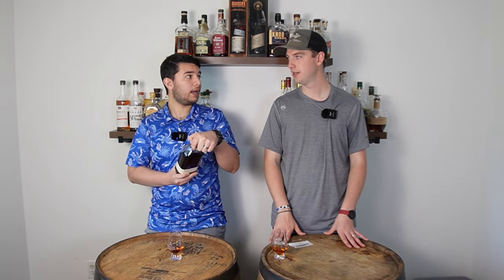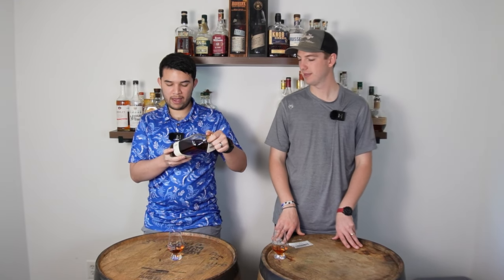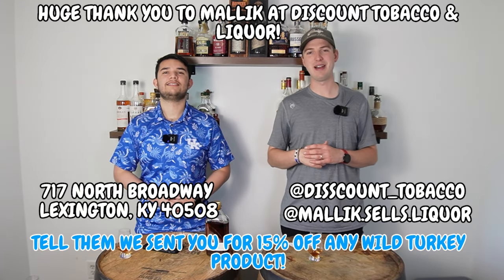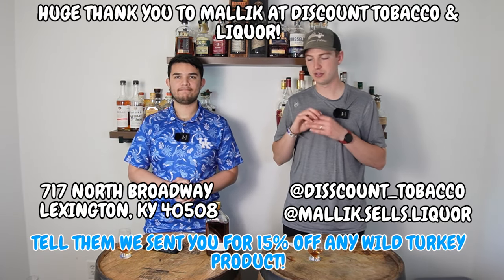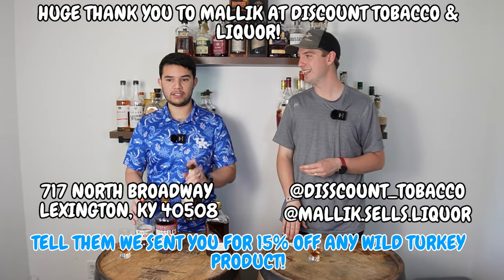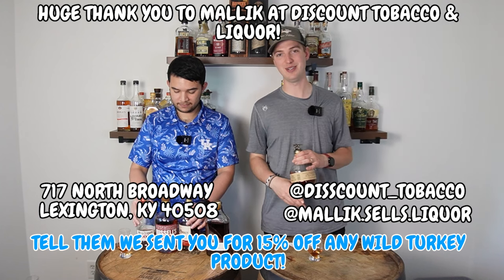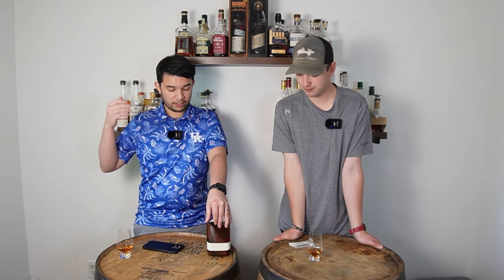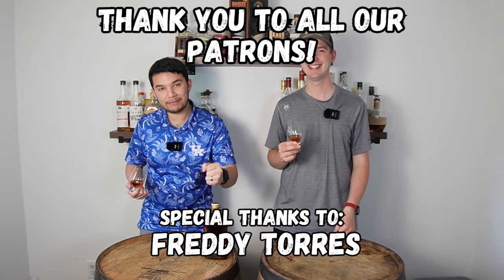New York's Finest Whiskey? | King's County Distillery Empire Rye Review!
Today's video is a review of King's County Distillery Empire Rye thanks to our friend Mallik from Discount Tobacco and Liquor. This bottle is 102 proof New York produced goodness. It is made up of 80% Rye and 20% Malted Barley. Aged only 2 years, but is a burst of flavor that surprised us both.

Mallik - @mallik.sells.liquor and @disscount_tobacco

Go to Discount Tobacco and Liquor to get 15% off any Wild Turkey product if you tell them we sent you and provide proof that you follow us on 2 platforms! You will also be entered in for a chance to buy Blanton's at retail.

Address:
717 North Broadway
Lexington, Kentucky 40508